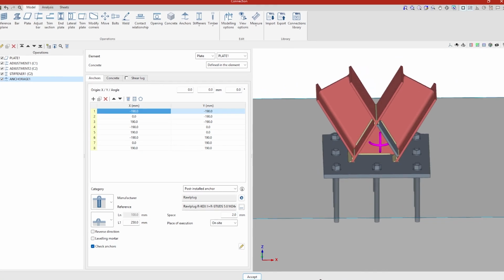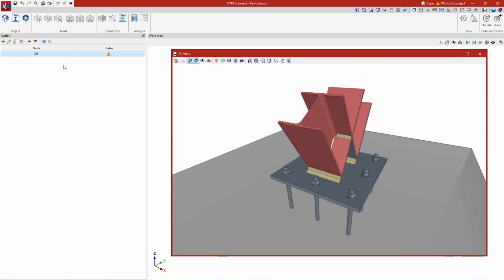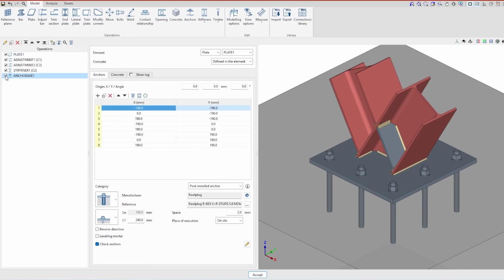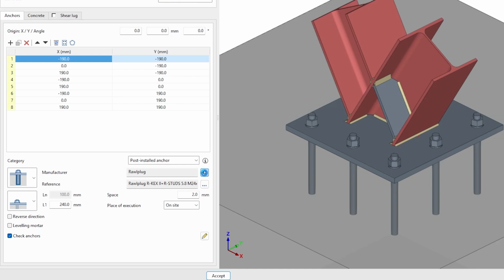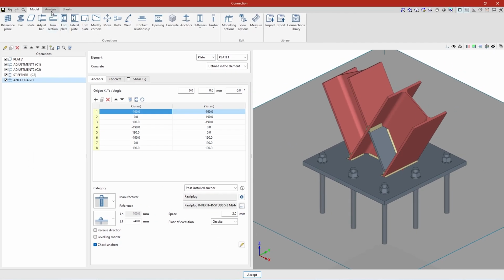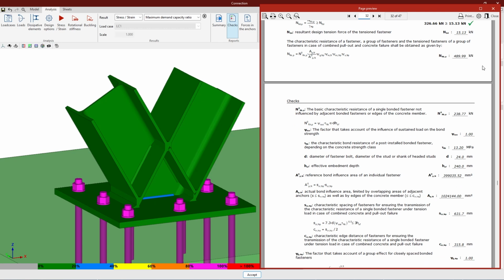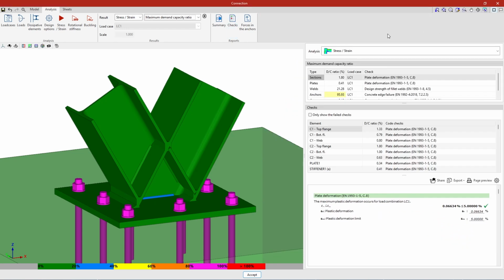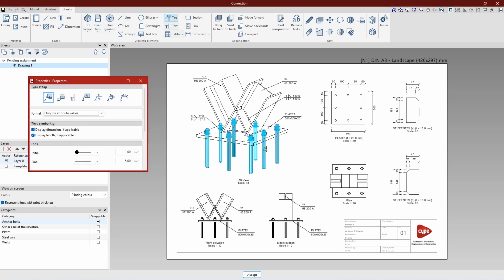CYPE Connect: connections with Rawlplug anchors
Design your connections in CYPE Connect using Rawlplug's post-installed chemical anchors. Model, analyse and check regulatory compliance, and generate sheets with the detailed drawings of the connections.